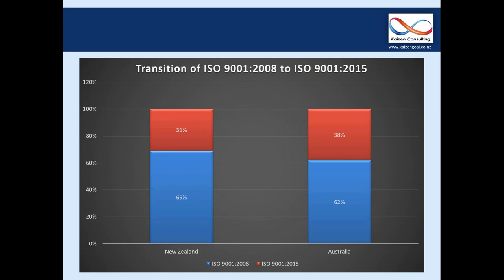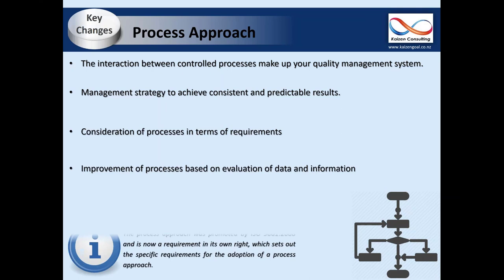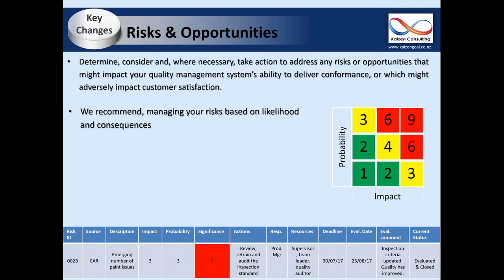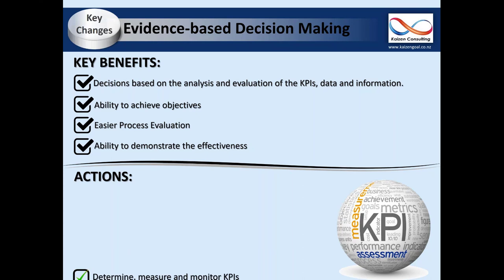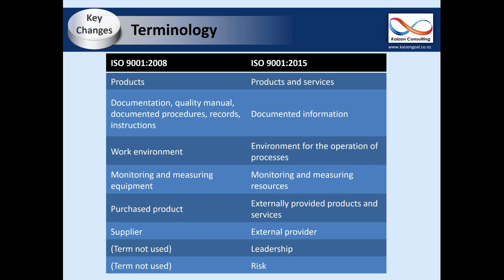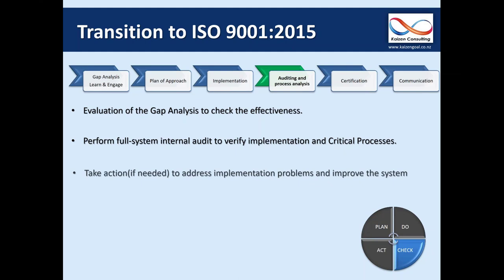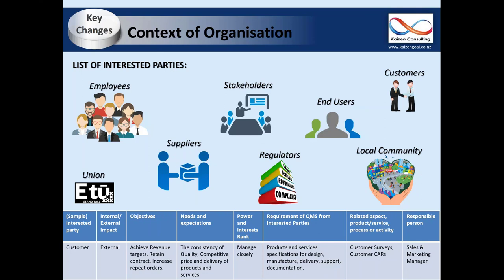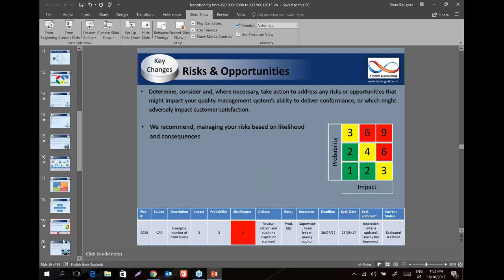Transitioning from ISO 9001:2008 to ISO 9001:2015 - What you need to know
In this webinar we were joined by Sean Banayan from Kaizen Consulting.

Your ISO 9001:2008 certification expires in September 2018.

Now is the time to upgrade to ISO 9001:2015.  The certification bodies will have a big problem if you leave it till the last minute.  You might miss out on getting audited!

To help you prepare for your transition Sean discusses everything you need to know.

Sean covers the following:

 - ISO 9001 overview
 - Key changes
 - Transition from ISO 9001:2008 to 2015 version
 - Why the transition is an opportunity